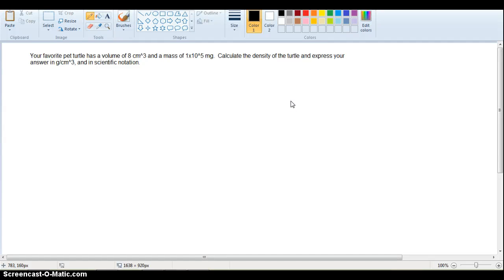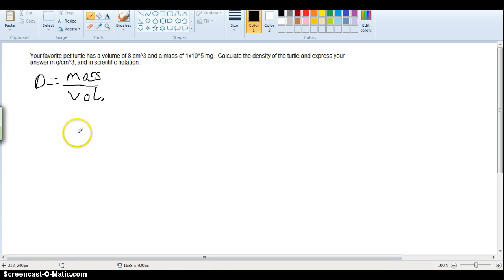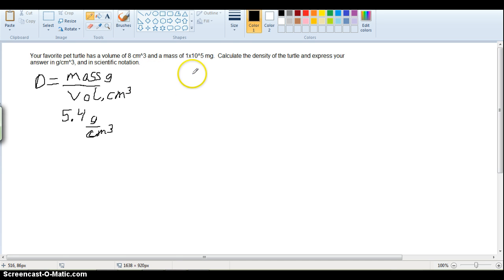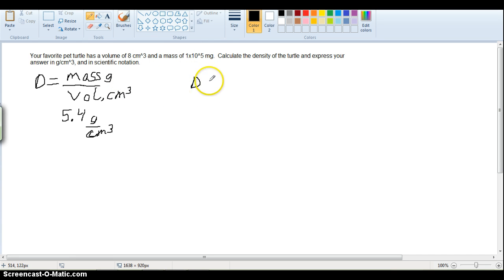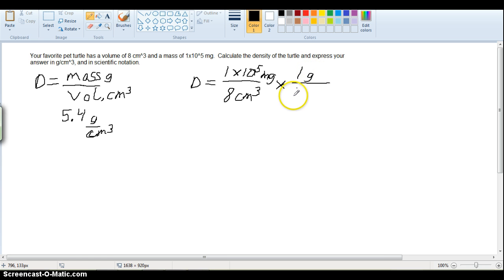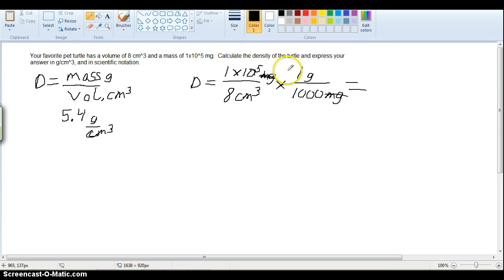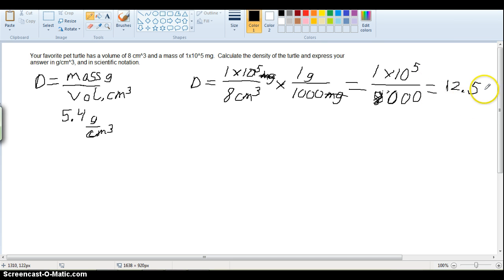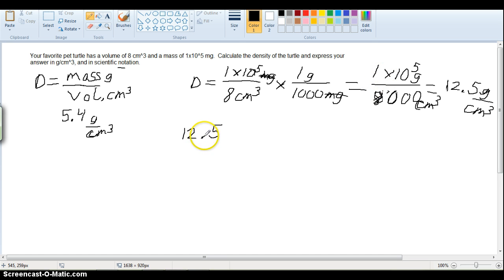Chemistry A - 1.14 Density Calculation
How to calculate density.